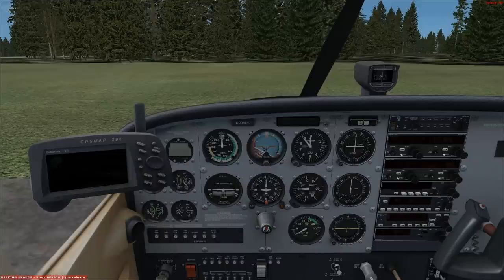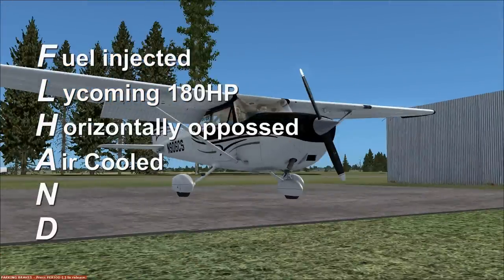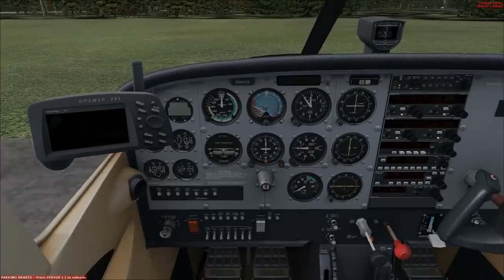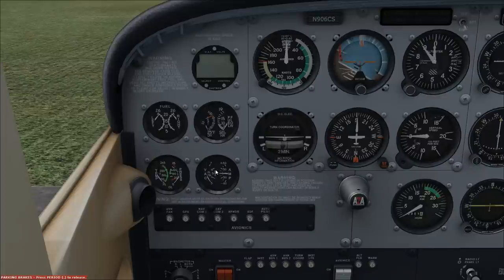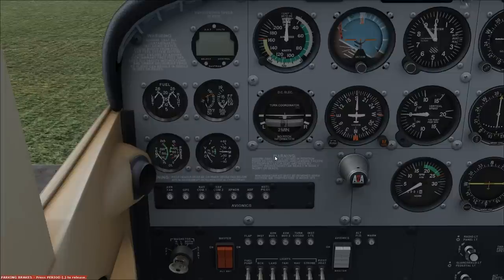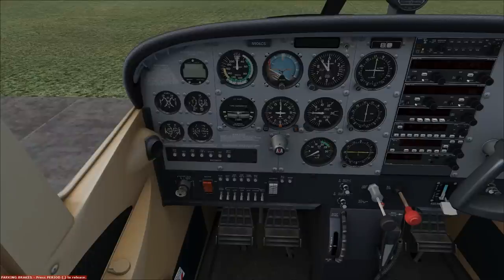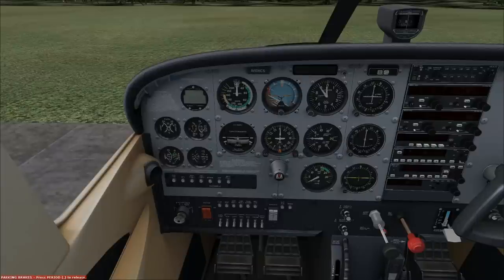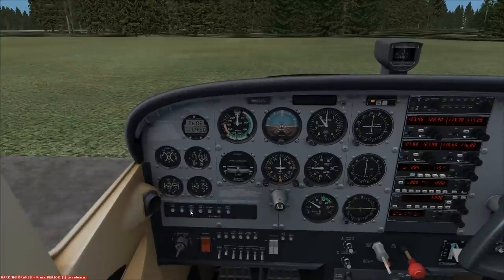A2A Cessna 172 Tutorial. Video 3, Engine Startup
The Third video in my A2A simulation Cessna 172 Tutorial. This series will be a complete tutorial on the A2A simulations Cessna 172 add-on for Microsoft's Flight Simulator X. Ill cover all phases of flights, as well as maneuvers, Pre flight planning, Emergencies,, and avionics.

This video covers Engine Startup. It also goes into details about the engine as well as operating limitations. Emergency's during engine startup are covered in the emergencies video to be posted at a later date.. This is going to be a long series to. I have just shy of 17 videos lined up for it.

Video 1: Aircraft Setup
Video 2: Pre-flight Inspection
Video 3: Engine start up
Video 4: Taxi out
Video 5: Takeoffs
Video 6: Climb
Video 7: Cruise
Video 8: Descents
Video 9: Landings
Video 10: Taxi in, Shutdown/Securing
Video 11: Maneuvers
Video 12: Emergencies
Video 13: Cross Country
Video 14: IFR Flights
Video 15: Night Ops
Video 16: Avionics
Video 17: Extra

A bit about me. I have a Privet Pilots license with a airplane single engine Land rating. 80+ hours in the Cessna 172SP.

System Specs.
MOBO: Asus p8z77 V pro
CPU: Intel i7 3770k
GPU: PNY GTX770
RAM: 16GB DDR3